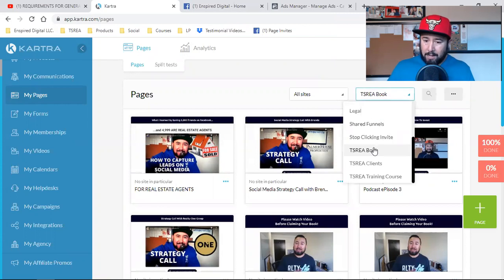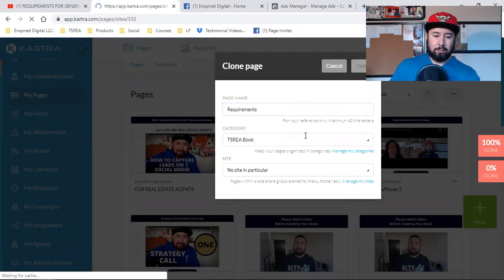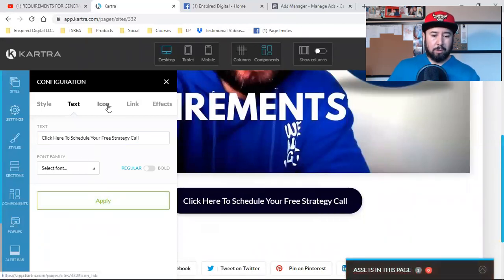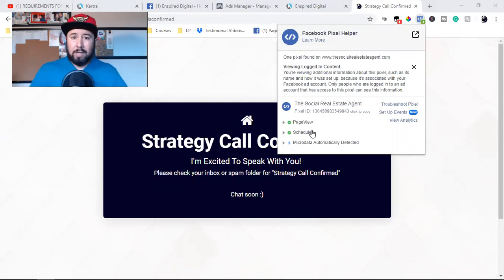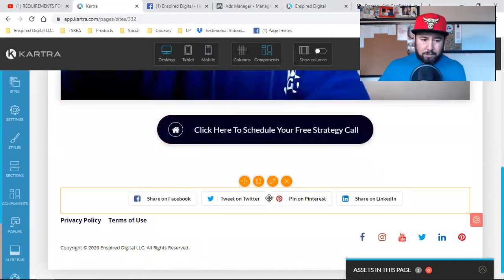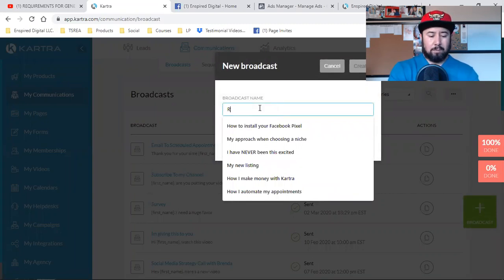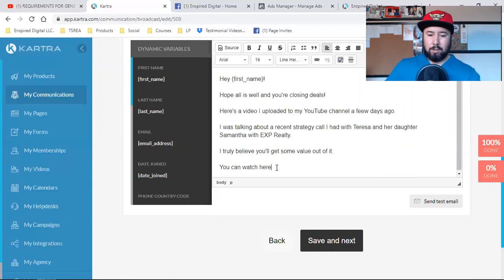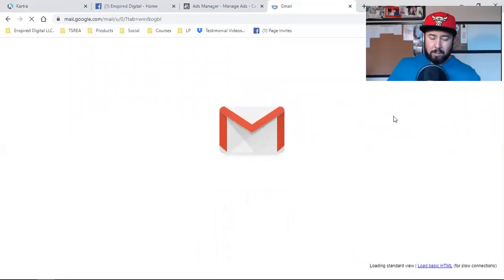HOW I GET APPOINTMENTS